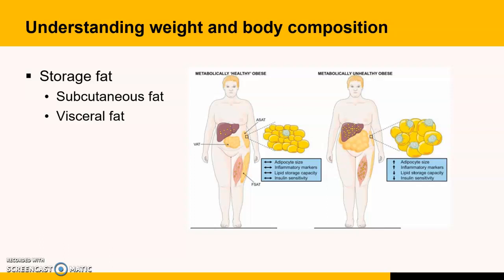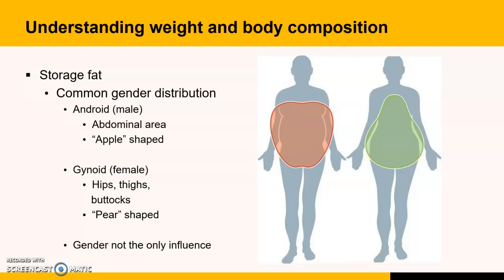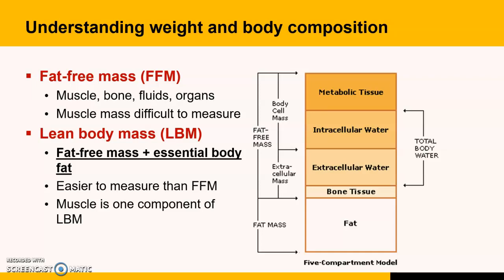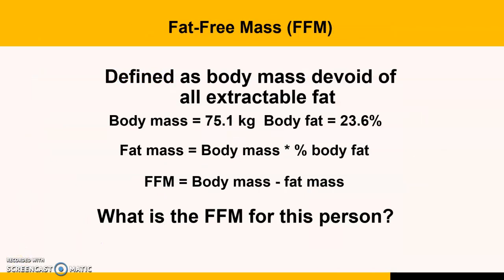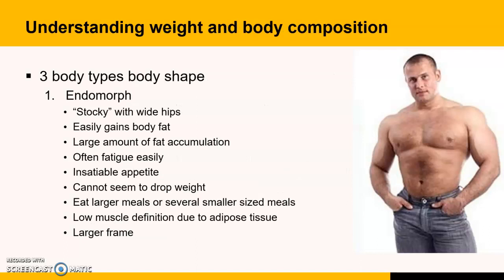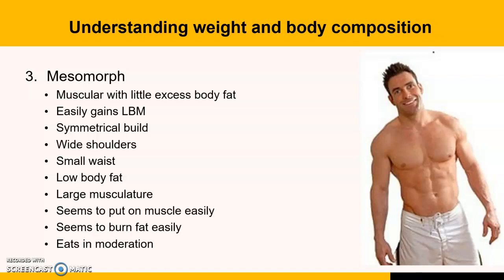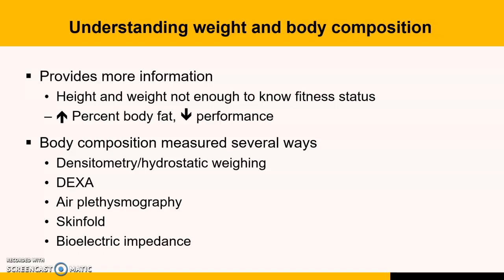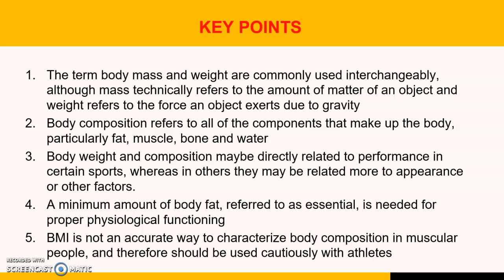Weight and Body composition Part 2